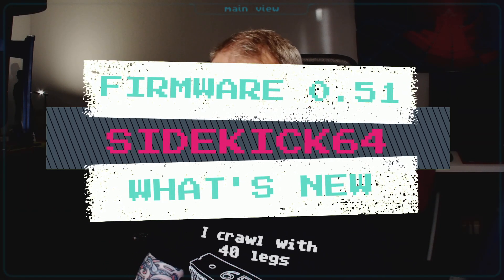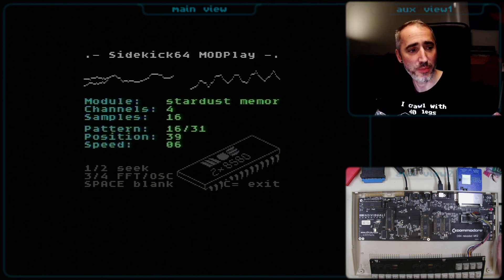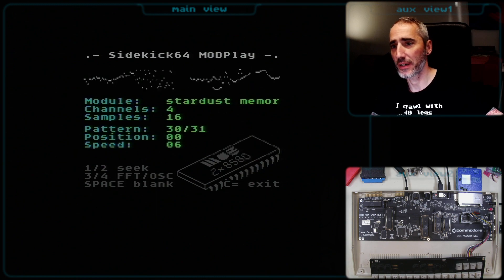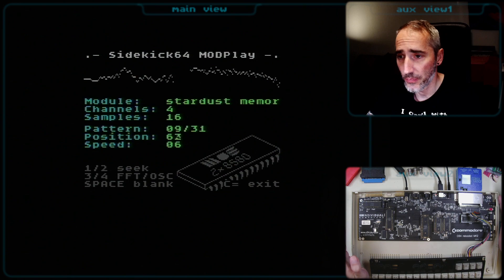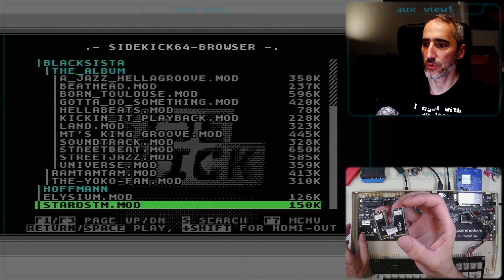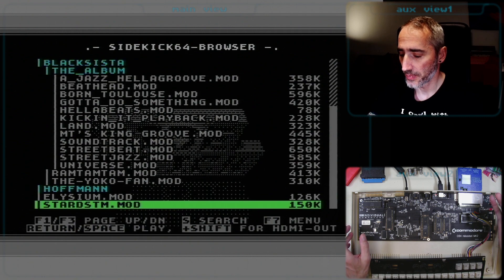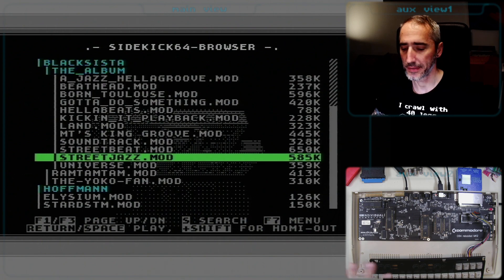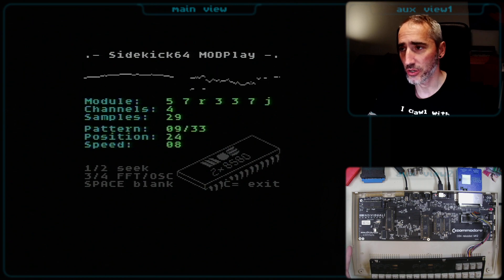C64 - Sidekick64 MOD file playback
The most recent firmware update for the Sidekick64 brings MOD file playback as a new feature. Here's a first glance at it :)

My blog for any other information that might not be covered by videos